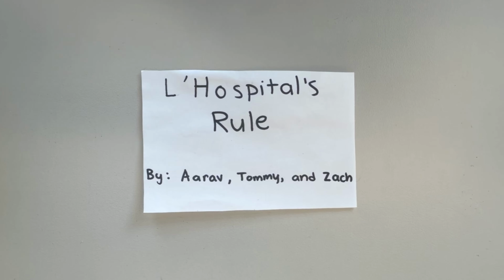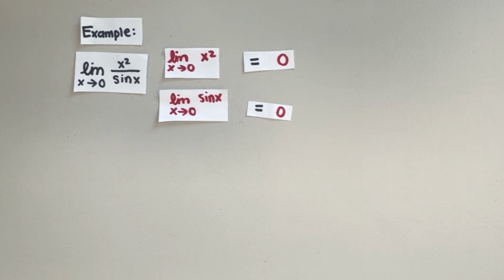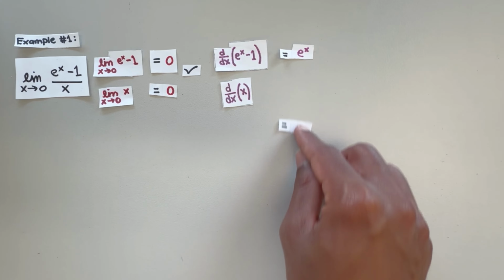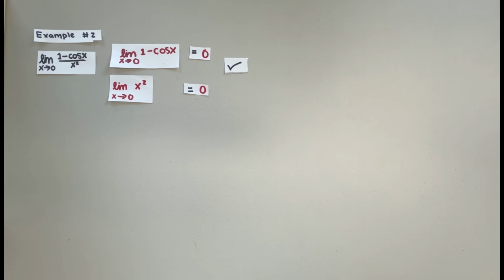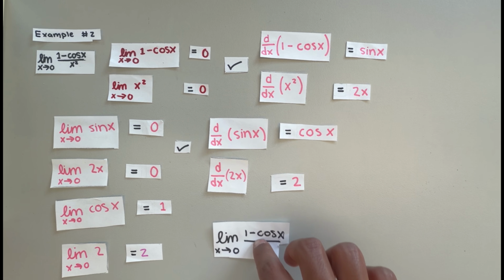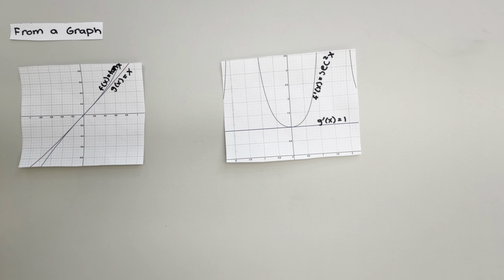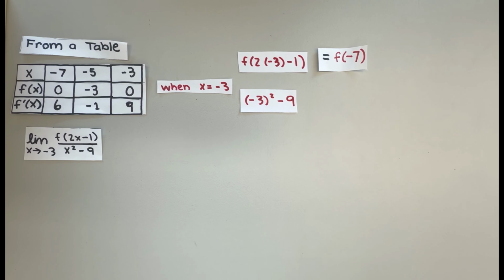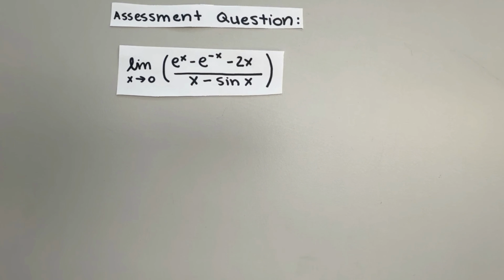AaravTommyZach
@flippedtraining paperslide project. In this video, my BC Calculus students discuss how to use L'Hopitals Rule